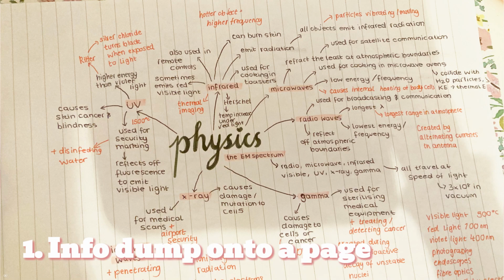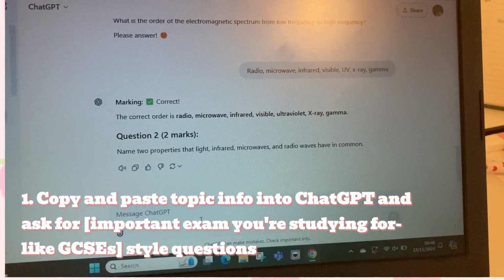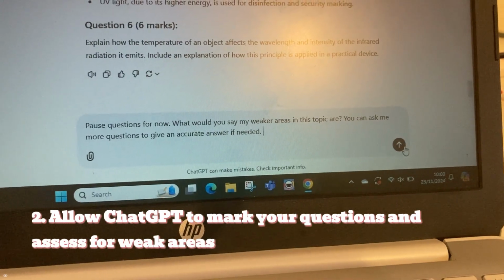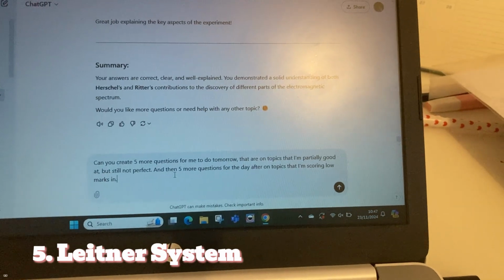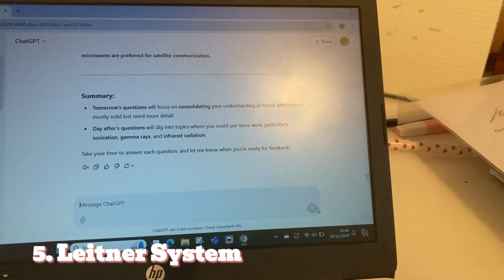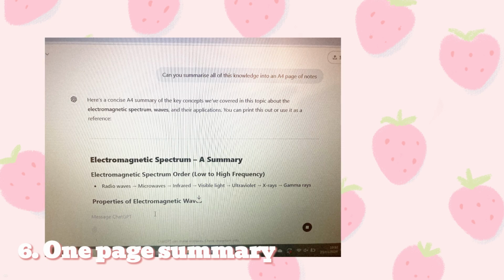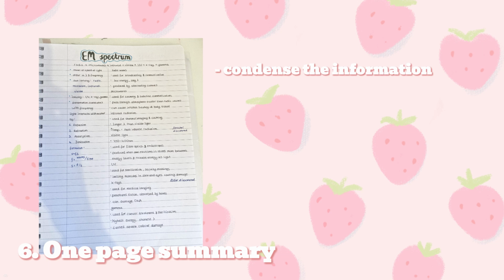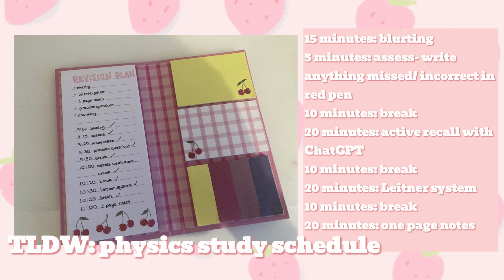REVENGE on physics | study with ChatGPT, study tips for physics exams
Sorry for the delay on releasing this video, I got a bit busy actually studying for my physics exam lol.

0:00 intro
0:20 make a plan
0:45 blurting
1:00 coffee break
1:12 active recall practise questions
1:50 ChatGPT prompt
2:00 chunking
2:13 break
2:34 leitner system
3:04 one page notes
5:00 TLDW schedule

Next video: vlogmas